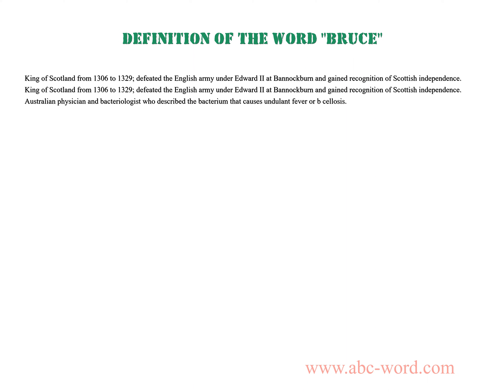Definition of the word "Bruce"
you will find full information about this word "bruce".
From the video you will learn the definition for the word bruce. The lexical meaning of the word bruce. What does the word bruce mean? And much, much more...